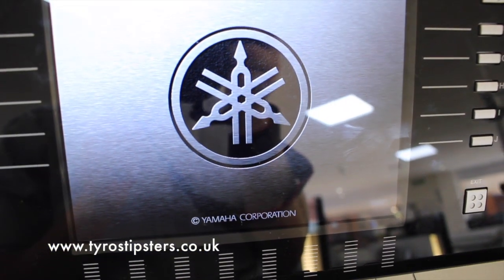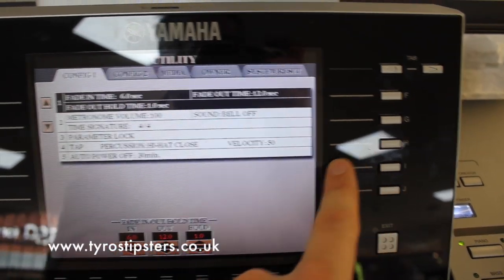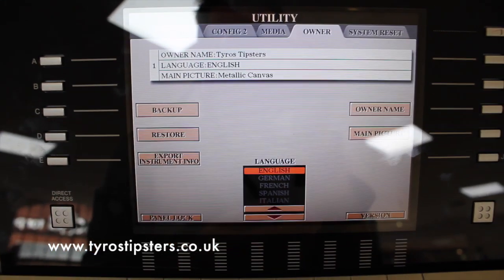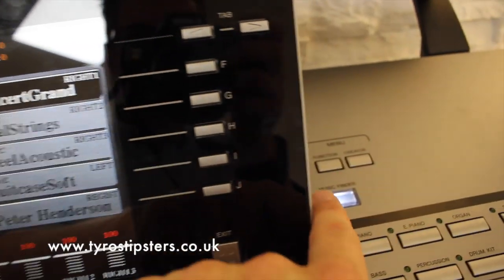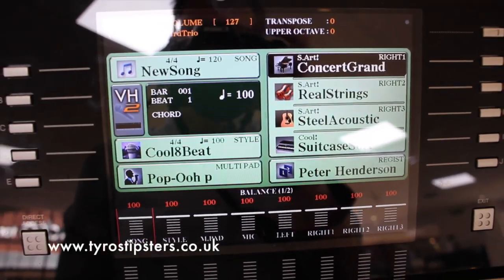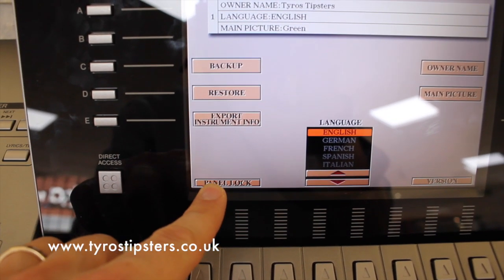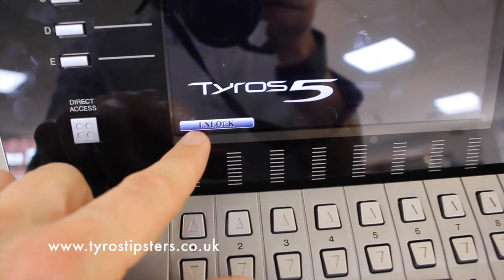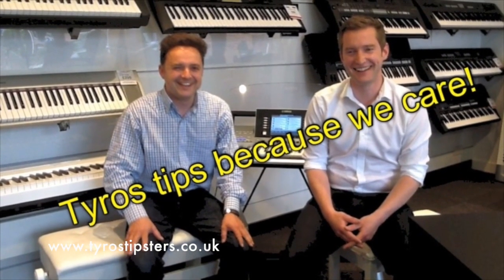Lock your Tyros to keep your settings safe